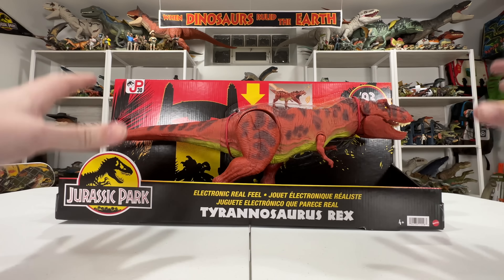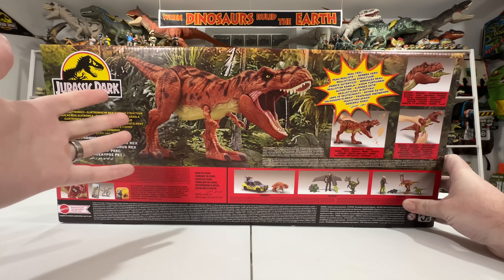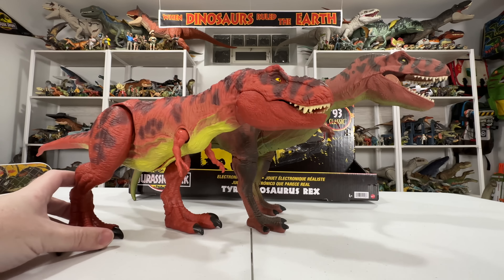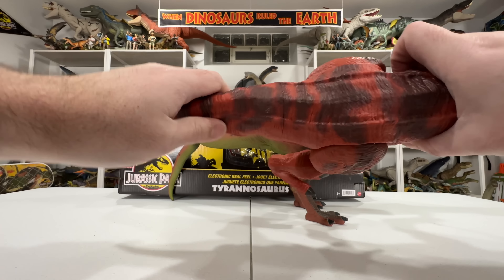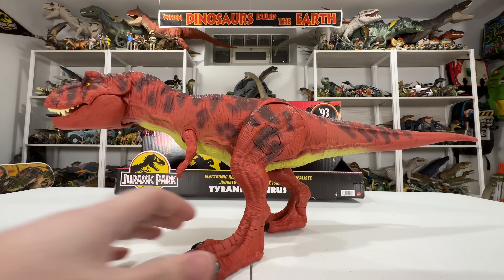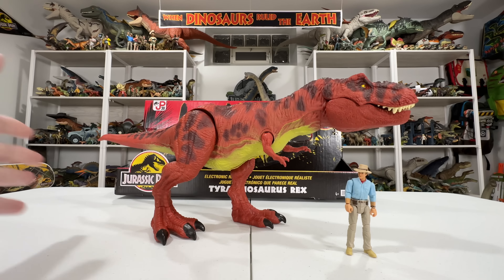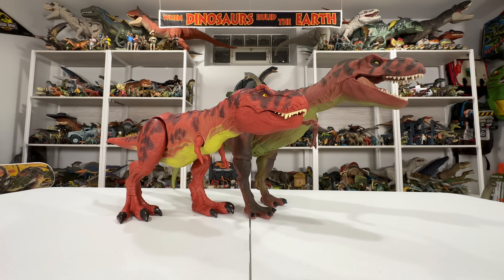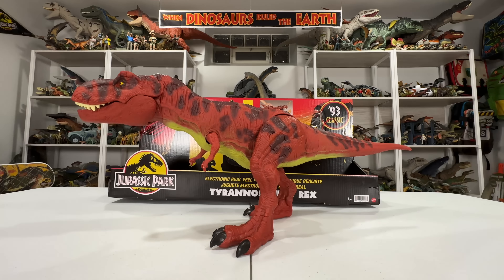NEW CLASSIC T-REX UNBOXING — Mattel's Jurassic Park 30th Throwback Toy Review / collectjurassic.com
Is Mattel’s Electronic Real Feel Tyrannosaurus Rex the ultimate Jurassic Park toy? Watch my latest unboxing and review video above find out! I’ll showcase the new ‘93 Classic figure alongside the vintage Kenner “Rex Rex” toy that inspired it, plus other Mattel T-Rex figures for size and action feature comparisons. Don’t miss this show-stopping Jurassic Park 30th Anniversary toy debut, presented in ultra-HD 4K resolution so crisp it’s almost like your unboxing Rexy yourself! And yes, I'll show the DNA Scan Code for the Jurassic Facts app as well :).